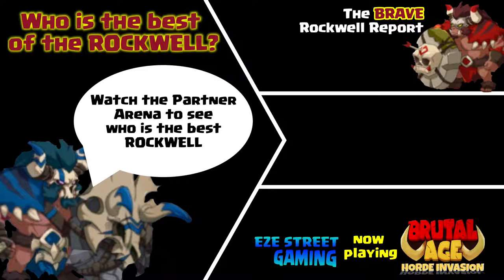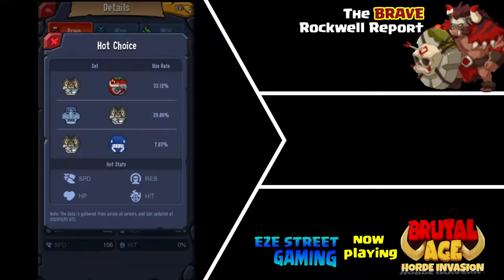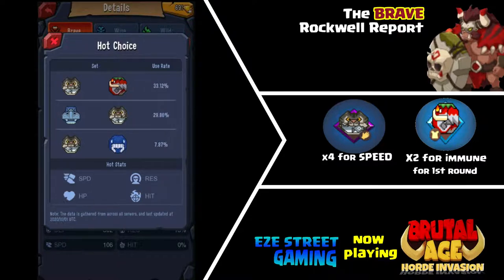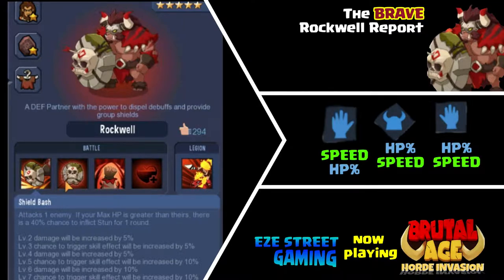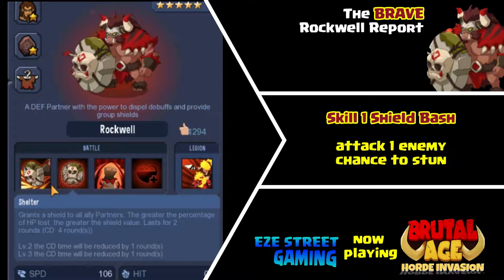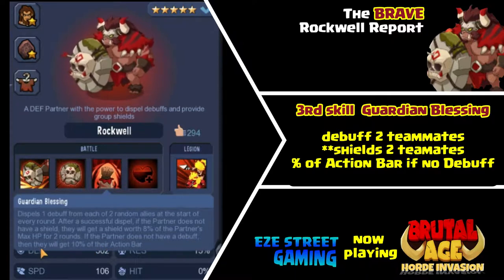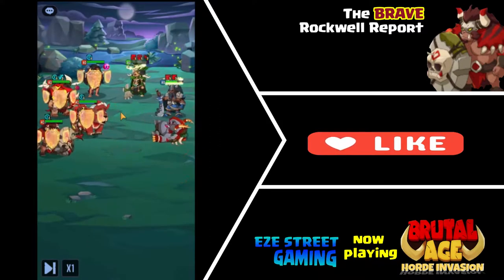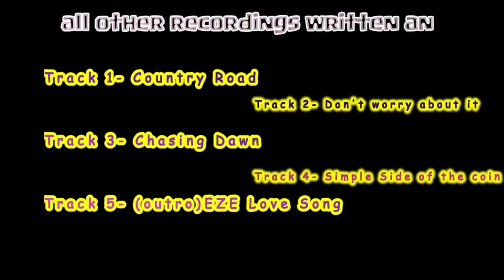Brutal Age | The BRAVE Rockwell Report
The newest partner in Brutal Age is back for part 2 of this 3 part series. In this video we take at look at the Defense specialist Red Rockwell. What color is the best? I think I know do you?

**New style of partner guides from EZE street GAMING. I'm doing short little 5 minute videos on each color instead of 1 twenty minute video. Also each video has an additional 3 minutes for intro and credits (if you knew Julz in any capacity you should watch the end at least once , we are dedicating all videos in 2020 to her)

EZE uses Wondershare Filmora10 to make these videos (he is basically clueless Imagine what YOU could do) click on link below and get started with a FREE copy of wondershare!

EZE plays Brutal Age from his PC, watching on a flatscreen TV. He can record gameplay, communicate with an entire network of unique users all from one platform... BlueStacks. Every video on EZEstreetGAMING channel has been recorded while playing on BlueStacks. "I have access to all the mobile games... it reminds me of having my own gaming consul with all the games that go with it only there is no physical device to take care of... just an icon on my homescreen. If you have a decent computer and decent internet connection download BlueStacks today... you won't regret it!"- EZE
click on these game links and you will be prompted to download Bluestacks... then find your game

The EZEstreetGAMING channel features BRUTAL AGE, the mobile game created by tap4fun. Tap4fun has created many games, including their latest game AGE of APES. Here are some links to their descriptions... you can download them from either the Android or Apple format from these links